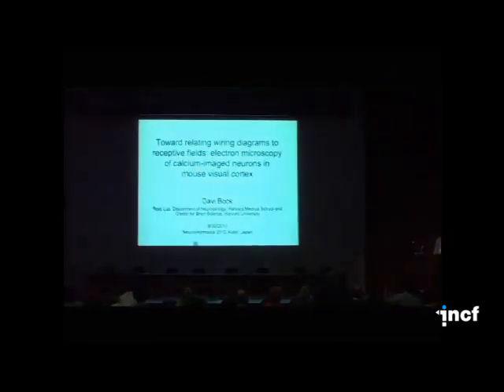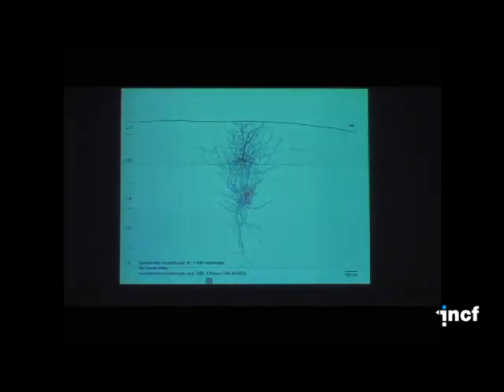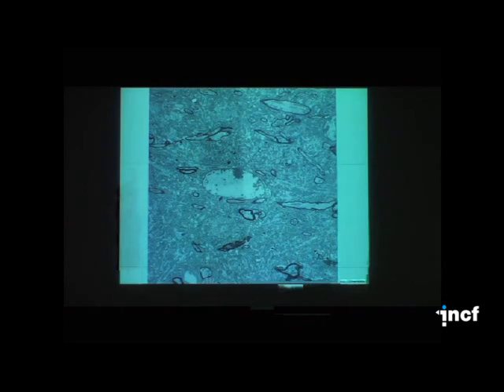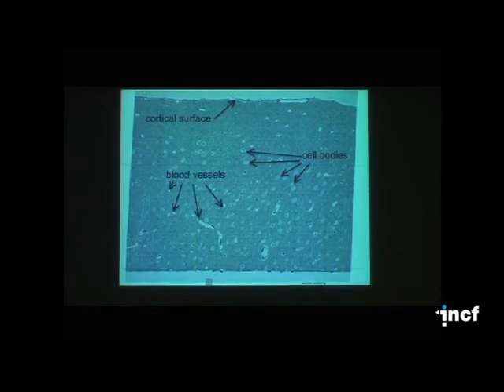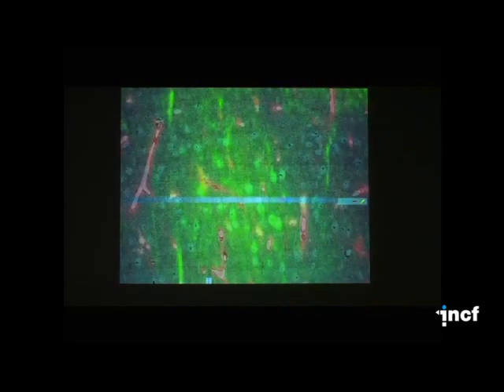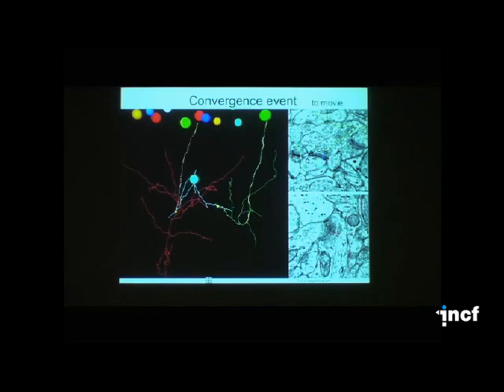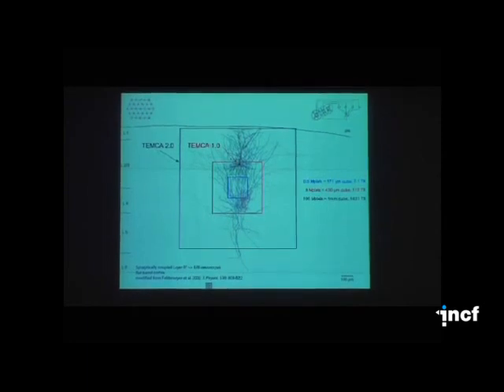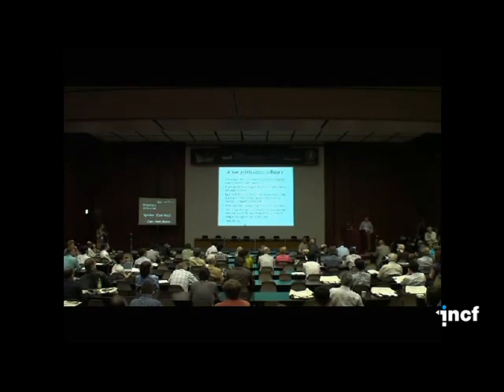Davi Bock - Toward relating wiring diagrams to receptive fields [...] (2010)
Talk title: Toward relating wiring diagrams to receptive fields: electron microscopy of calcium-imaged neurons in mouse visual cortex.

Davi Bock, Harvard Medical School, Boston, USA.

Workshop lecture at Neuroinformatics 2010 in Kobe, Japan